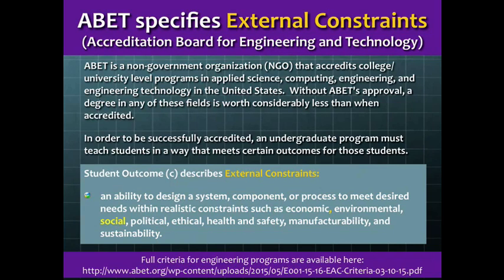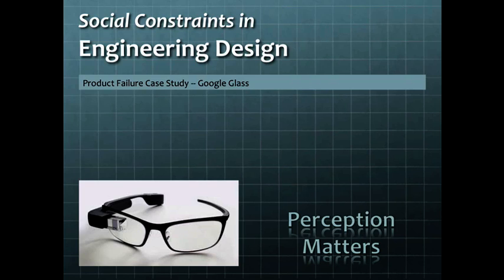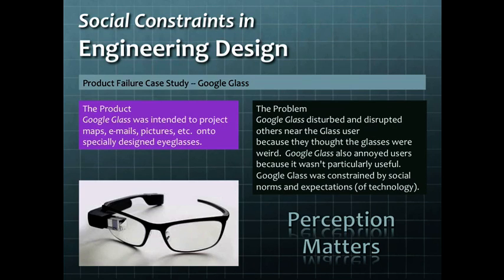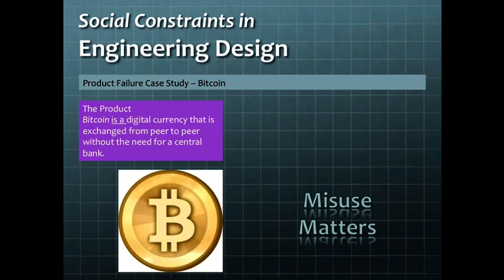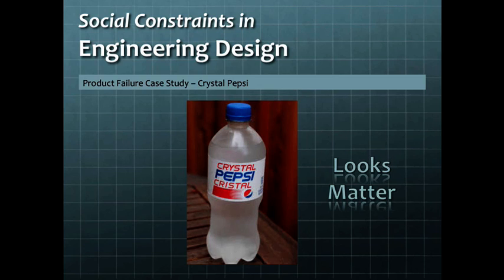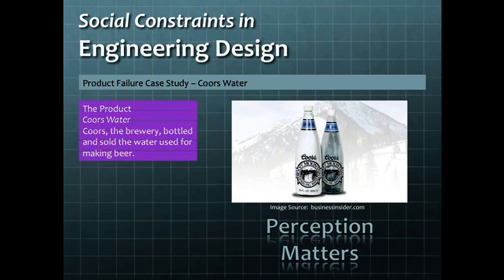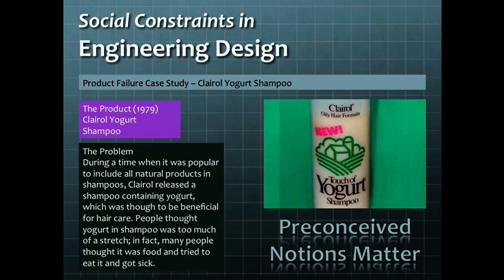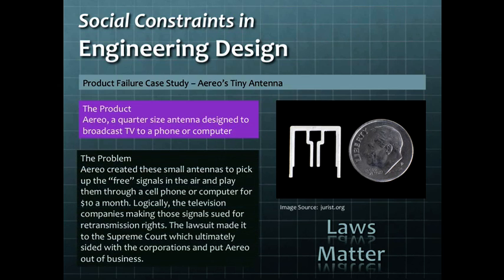Real World Considerations: Social Constraints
A brief overview of how the expectations, perceptions, and limitations of the the user and of society and limit product success or play a key role in product failure.